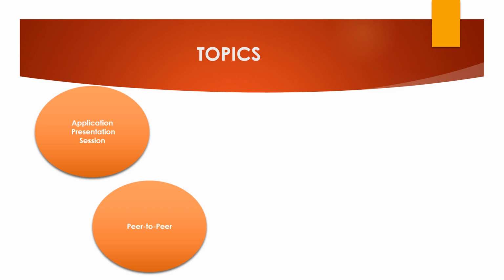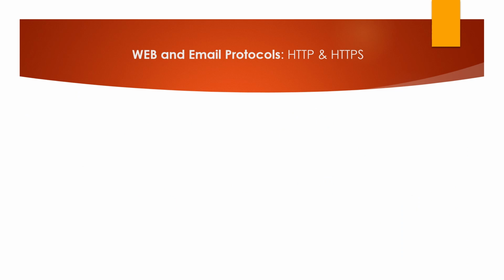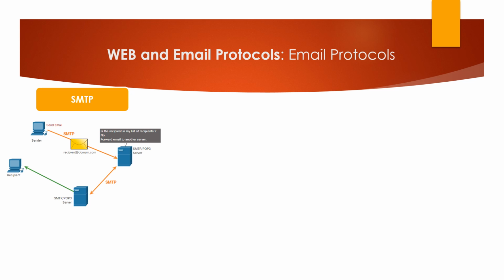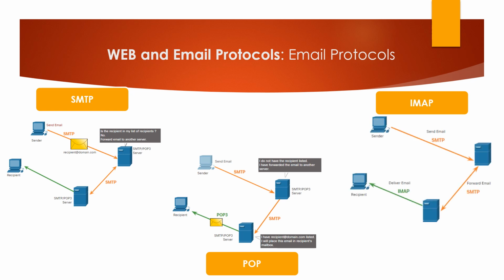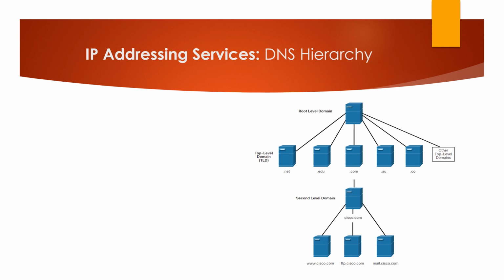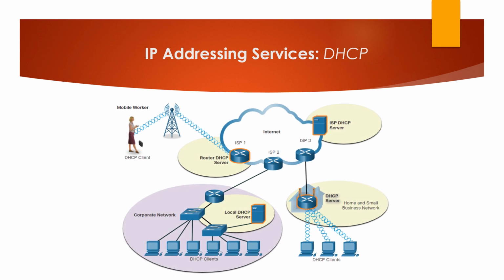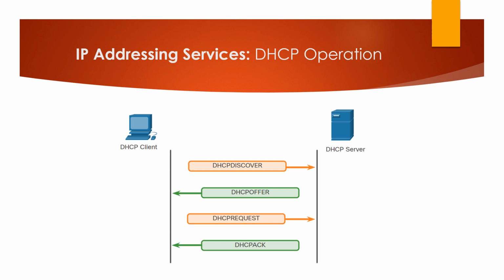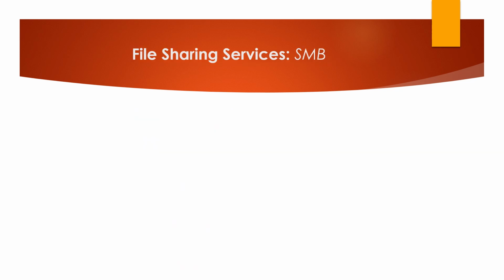CCNA(ITN)_Application Layer Part2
It is Described:
    - WEB and Email Protocols
          - HTTP and HTTPS
          - SMTP, POP, IMAP
    - IP Addressing Services (DNS and DHCP)
    - File sharing Services (FTP and SMB)